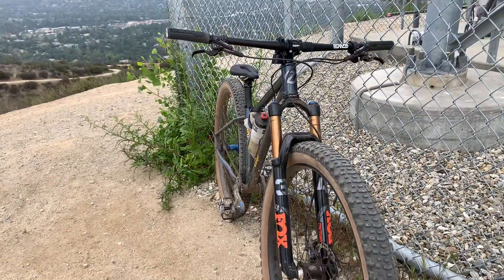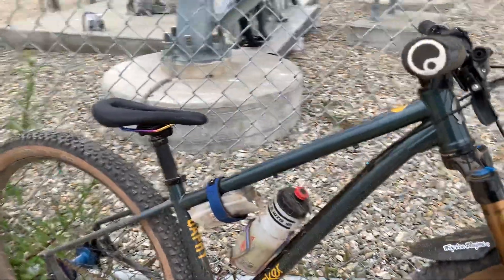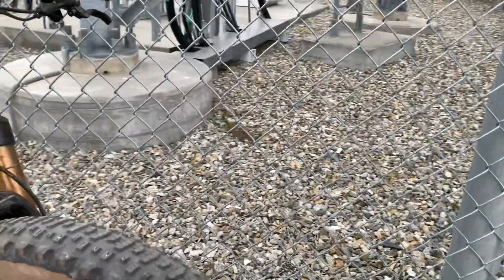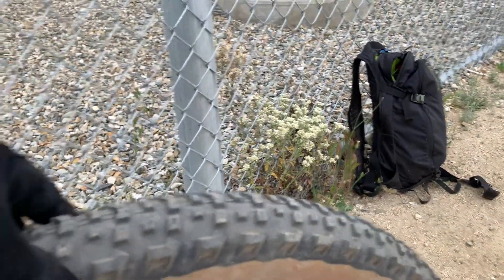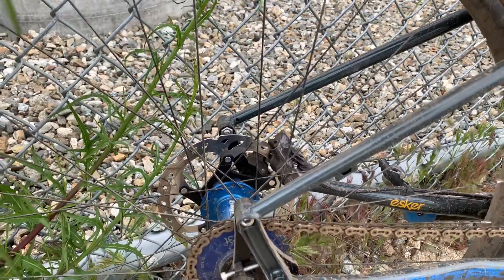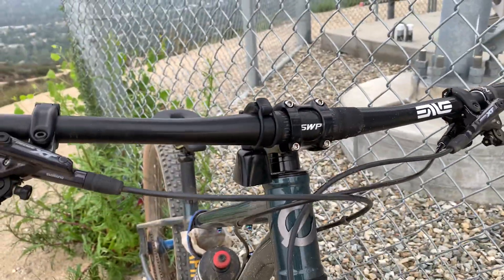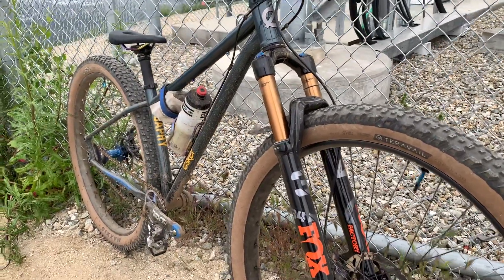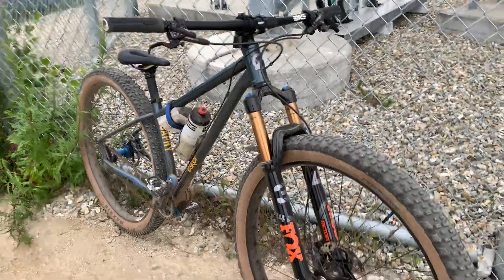Esker Japhy custom SS build with bling touches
Second ride impressions and review of the build that I picked to spec my Esker Japhy